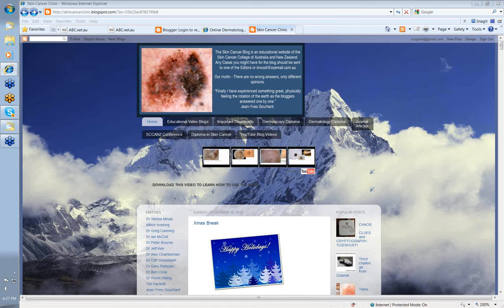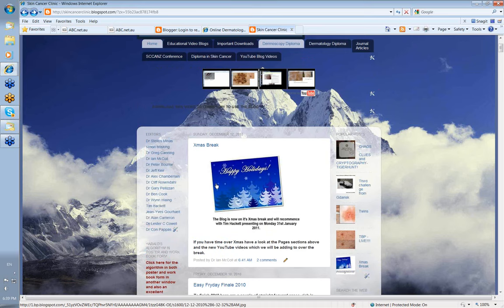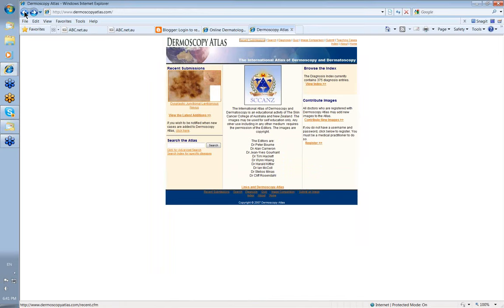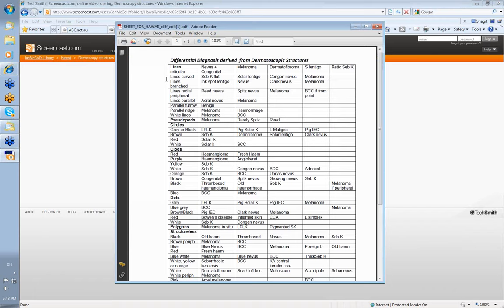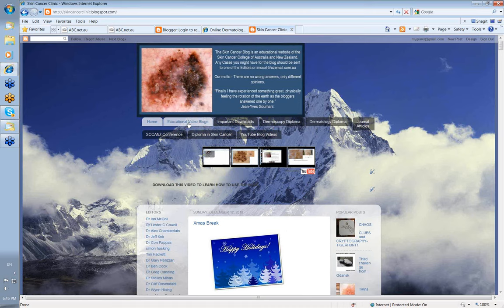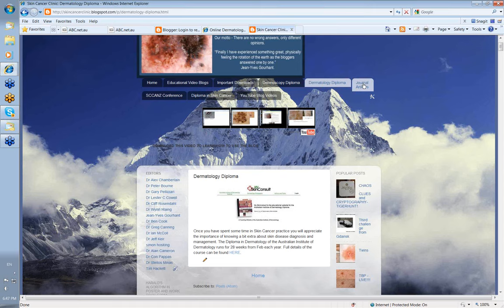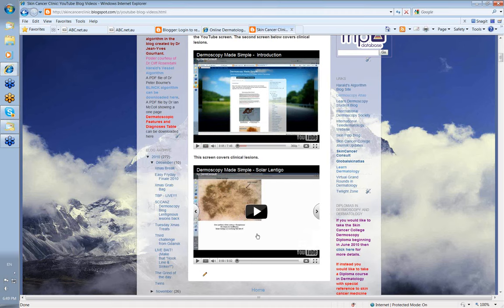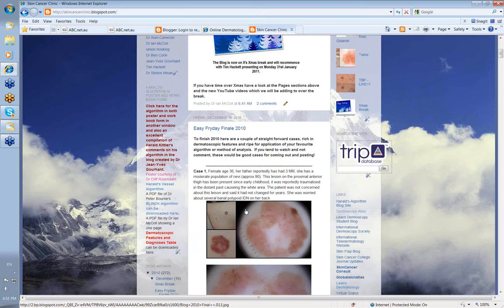Skin Cancer College Dermoscopy Blog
This is a video tour of the Skin Cancer College of Australia and New Zealand's dermoscopy blog. It describes how to comment on the blog cases and access the wealth of material stored there.